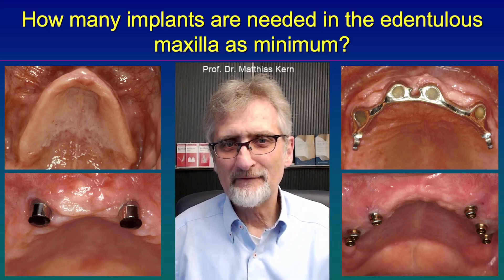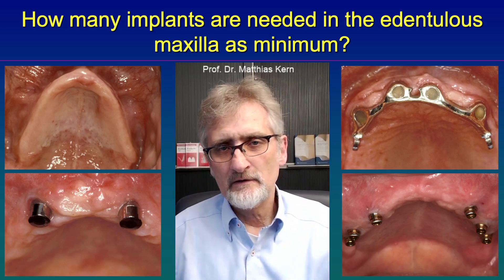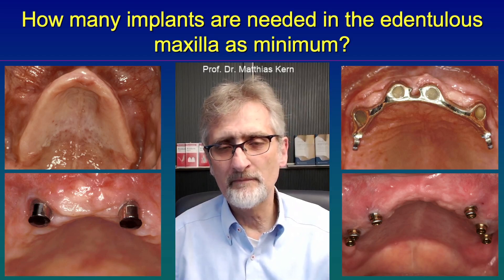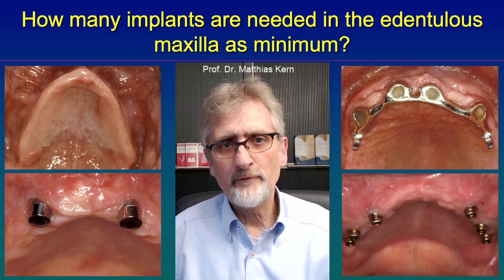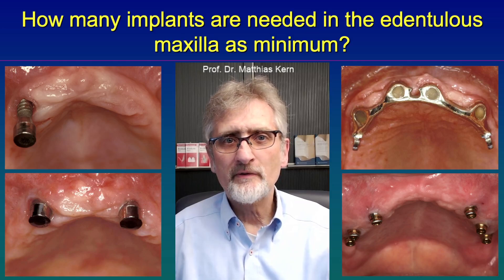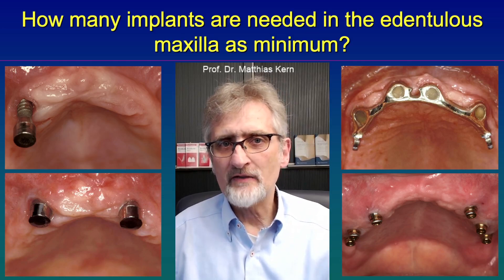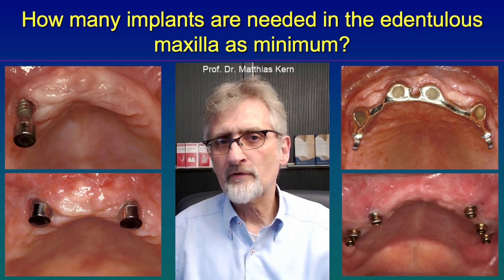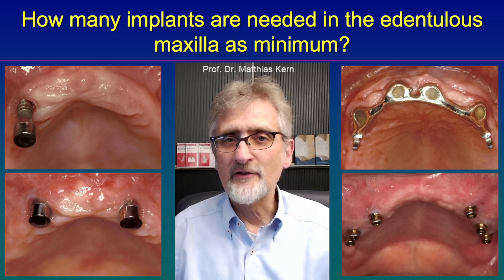How many implants are needed in the edentulous maxilla as minimum?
Edentulism among seniors is common. Although full dentures have better retention in the edentulous maxilla than in the edentulous mandible, this is not sufficient for all patients. What is the minimum number of implants needed in the maxilla to permanently improve denture retention?